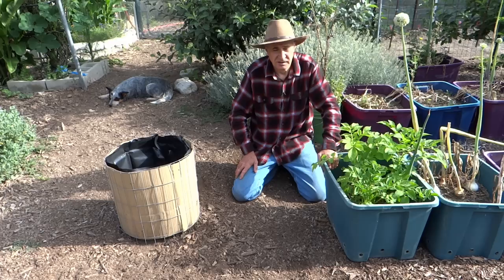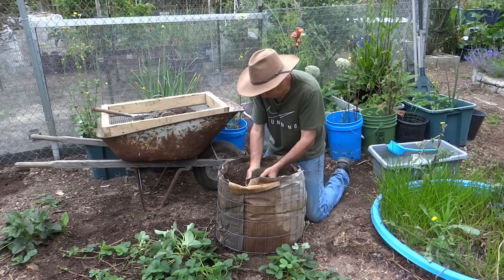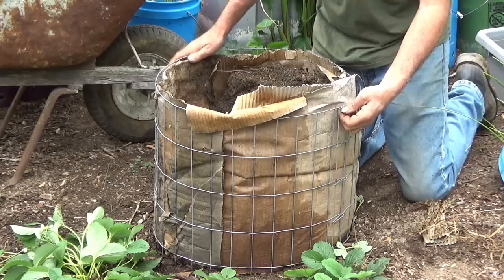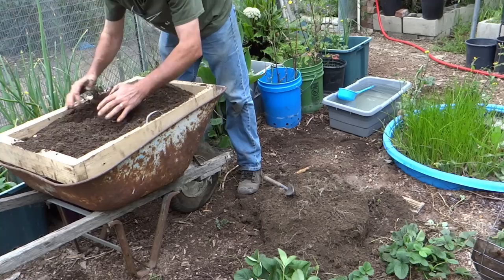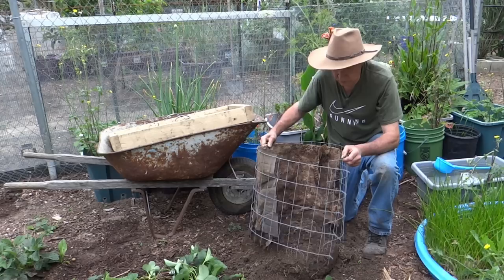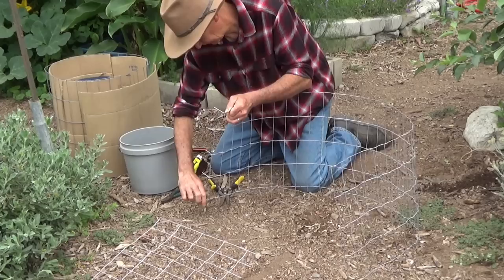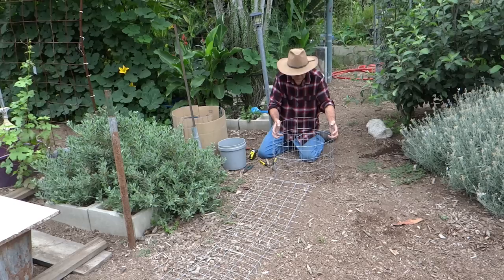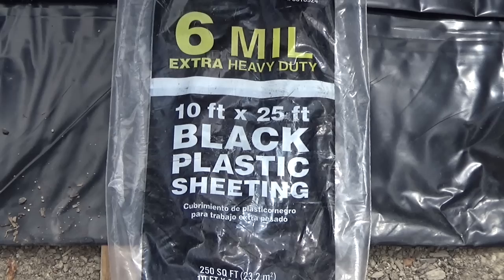Grow Potatoes, How to make A CHEAP $2.75 Mini Raised Bed For No Dig Potato Harvest, Container Garden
Easy way to Grow potatoes. Simple to make and take apart for easy harvesting potatoes. Harvest demo and Step by step tutorial.  The best portable long lasting raised bed that I've made so far.  Ideal for small space gardening.  I succession plant to get a consistent crop of the best tasting "new potatoes" throughout the season.  The example I used are a small variety sold as "Baby potatoes".

CHAPTERS
Harvesting 0:44
Making 5:29
Filling with soil 11:17

Links to other videos You may like

How To Make Compost Bin CHEAP Fast & Easy Portable Composting $9 No Turn Organic FREE Potting Soil

How To Make Free Potting Soil Compost for Container Gardening to Grow a Vegetable Garden Anywhere

Best Price, This is TULLE that Great Fabric SO CHEAP and last years outside here, here is an affiliated link to check out, many colors, I usually get one of the greens, but any color will work great

Here is a Company that I buy from for tubing for the SOLAR FOUNTAIN Kits, this is an affiliated link to their site, the size I get is (5/16" ID x 7/16" OD) which this aff. link will take you right to:

Soldering Iron works for making holes in buckets and totes, this is an affiliated link to someone I have purchased a soldering iron from: Soldering Iron works for making holes in buckets and totes, this is an affiliated link to someone I have purchased a soldering iron